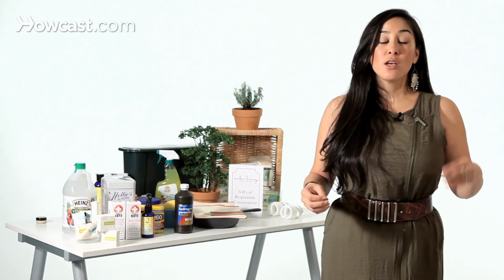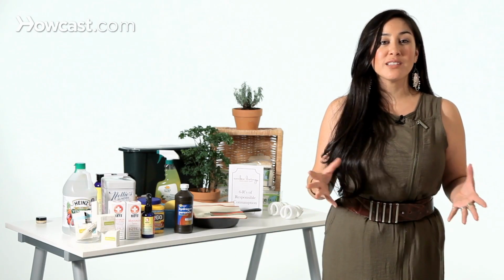3 Ways to Make Halloween Eco-Friendly | Green Living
Hi, Alegre from Ember Living here today to talk about how to green your Halloween.  One thing you can do is instead of offering traditional candy for gifts, you can give out little treats like pencils and stickers and erasers.  This has become much more common in my neighborhood and don't worry, your house isn't going to get egged because you do it.  But there are also organic candy options which you can offer if you want to have a bowl with candy and erasers.

Allow the child to choose for themselves.  You might be surprised.  When you have all that leftover candy at the end of the night that your child has collected that maybe there's some candy in there that you don't want your child to eat, there's lots of fun science experiments that you can do with candy.  Just Google science experiments with Halloween candy.  There's so many fun ideas out there.  Simple ideas like, what candies sink versus what candies float.

You can also melt some of the candies and you can do experiments with the colors in the candy.  So lots of different options.  You don't necessarily need to just throw the candy away.  You might be able to get a little extra life out of that candy that you don't want your child to eat, and actually teach them something at the same time.  When it comes to costumes, if you can get your costume second hand, there's a lot of consignment shops where you can buy used costumes on e-Bay or Craigslist.  I actually am part of one organization where we were doing a Halloween costume as a fundraiser.

Someone put together pictures with each costume and the size of child that it fit, and then you paid to rent the costume and it was fundraiser for the school, so that's another great idea.  And don't overlook the fact that a lot of costumes can be made simply out of everyday clothes.  One year my child was Princess Leia. She literally just wore a T-shirt backwards and I made her a little belt and I knit her some little buns.

It was so easy to do.  Another year she was Minnie Mouse, and she had a red skirt that I just sewed some white polka dots on and she had a black turtleneck and I made some ears.  There's so many fun ways to do homemade costumes that are really easy, and when you get a good homemade costume there's nothing as cute as a child in a good homemade costume.  And it can be fulfilling as a parent too.  I think making costumes is a super fun way to spend my time.  So, some tips on greening your Halloween.